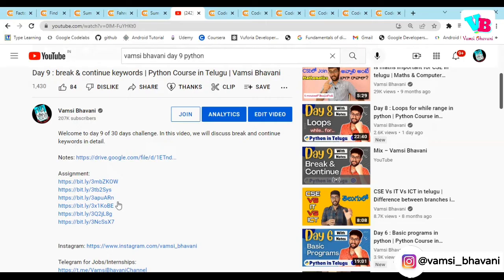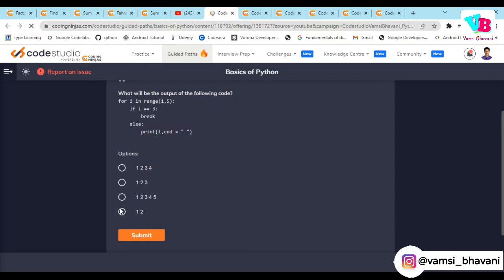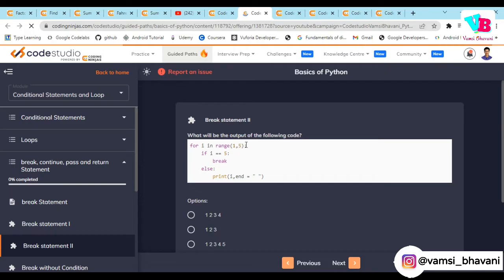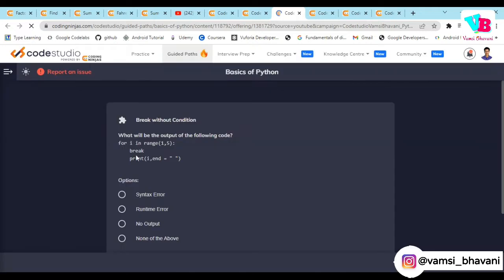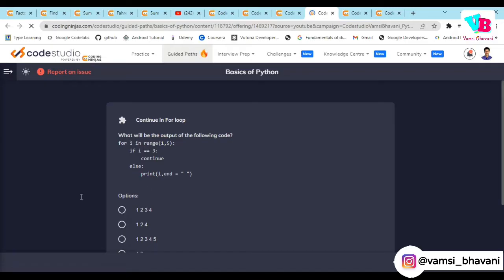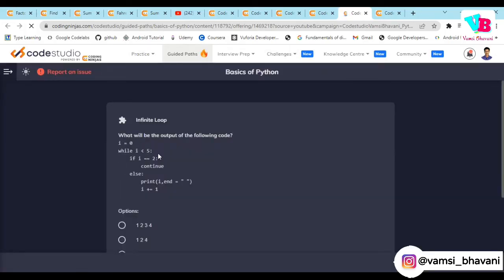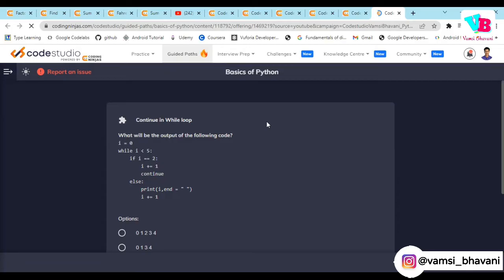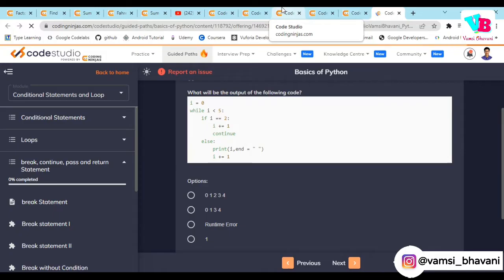Day 10 : Problem Solving in loops & conditionals | Python Course in Telugu | Vamsi Bhavani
Welcome to day 10 of 30 days challenge. In days 7,8,9 we have already discussed conditionals and loops. Today in this video, we will solve problems in these topics so that you can get a strong grip of topics.

0:00 Introduction
0:23 Previous Assignment Solutions
3:44 Factorial of a number
7:53 Find power of a number
10:25 Sum of Even numbers till N

Jai hind!!!